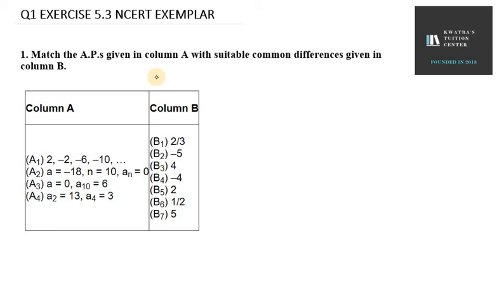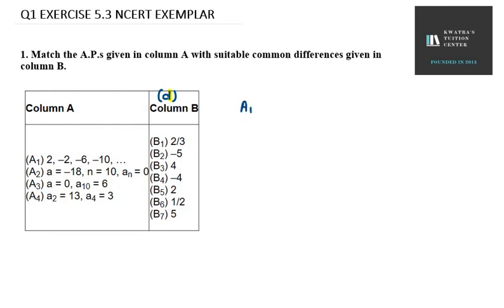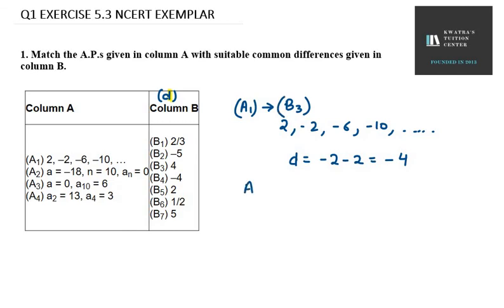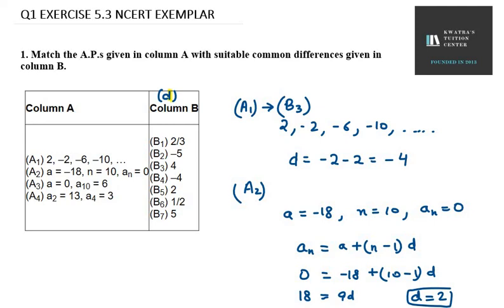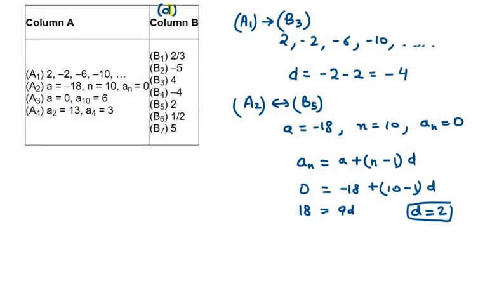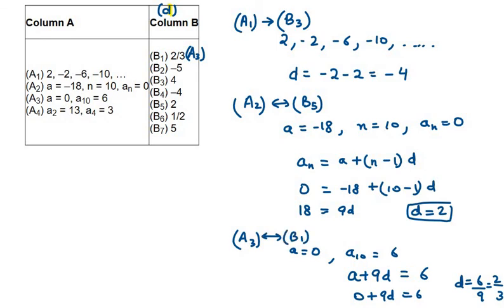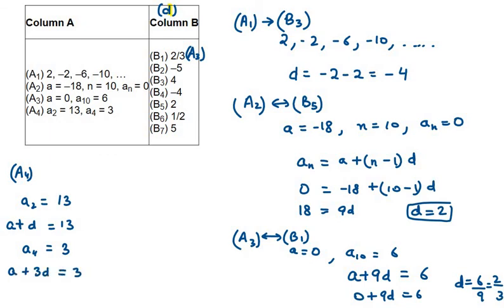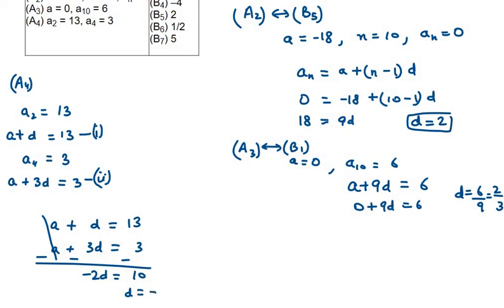1 Match the A P s given in column A with suitable common differences given in column B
1  Match the A P s given in column A with suitable common differences given in column B